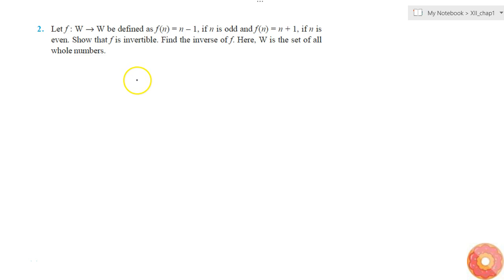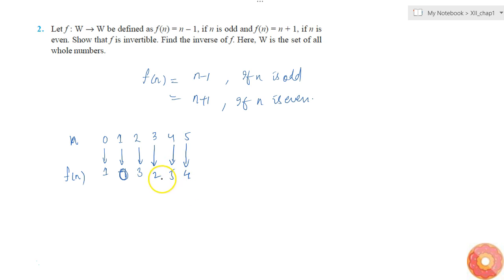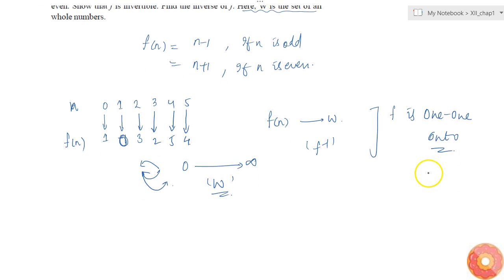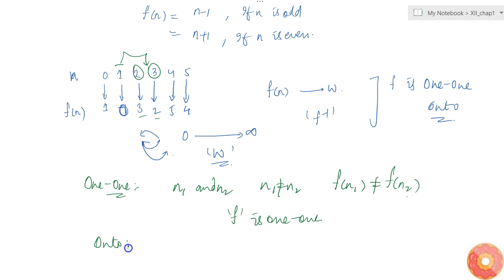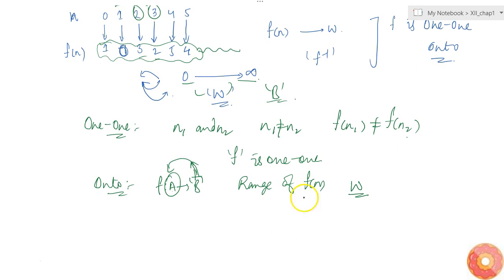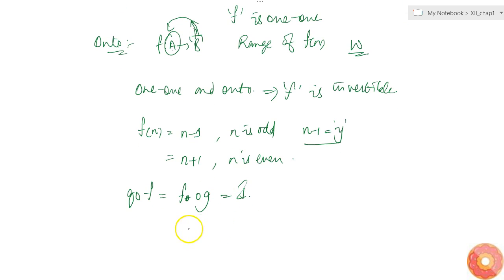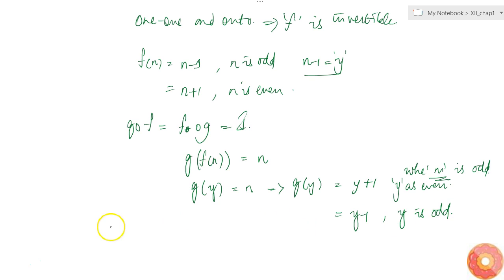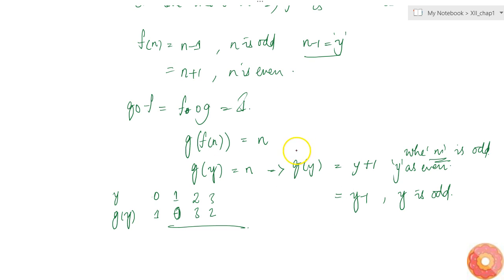NCERT | Class XII | RELATIONS AND FUNCTIONS | Miscellaneous Exercise | Question No. 2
Question: Let f:" "W -&gt;W
be defined as
  f(n)" "=" "n" "-" "1
, if is odd and f(n)" "=" "n" "+" "1
, if n is
  even. Show that f is invertible. Find the inverse of f. Here, W is the set of
  all whole numbers.